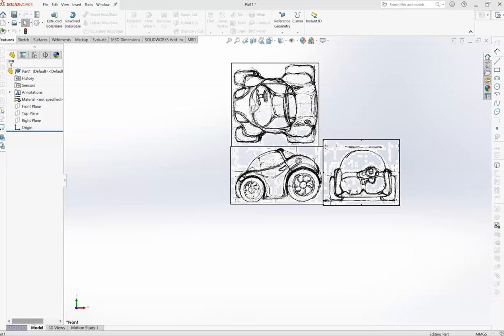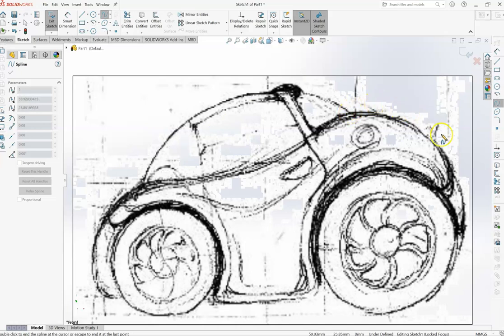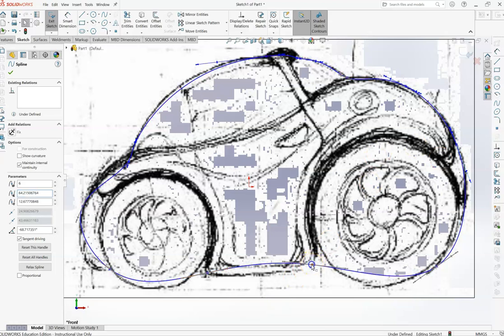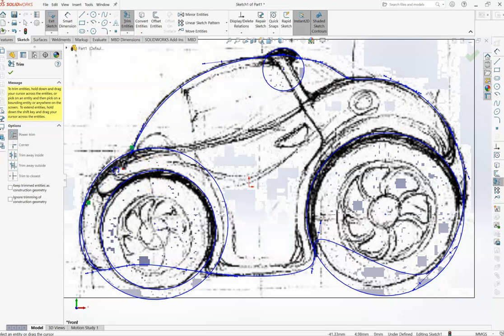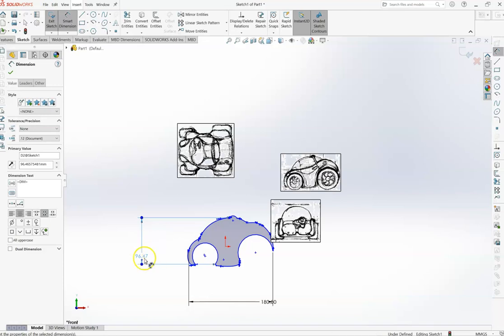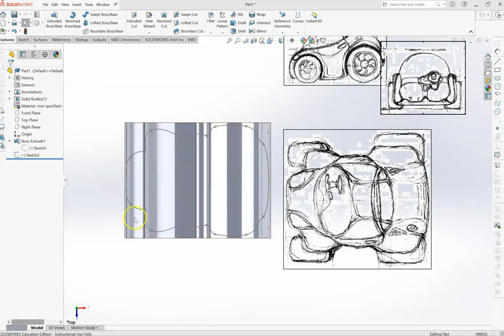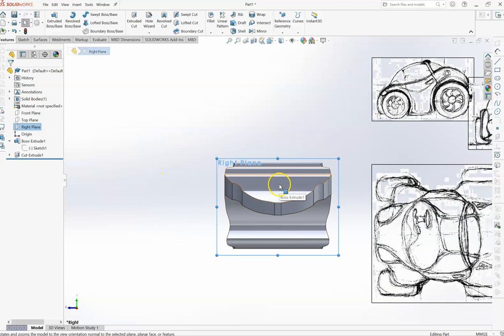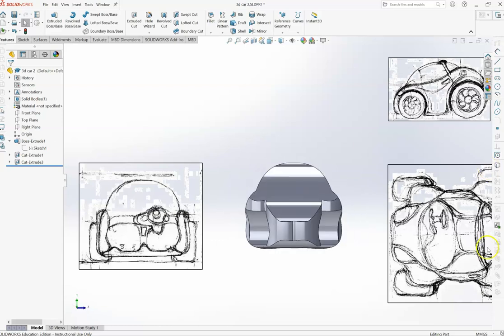SOLIDWORKS - How to cut out a car